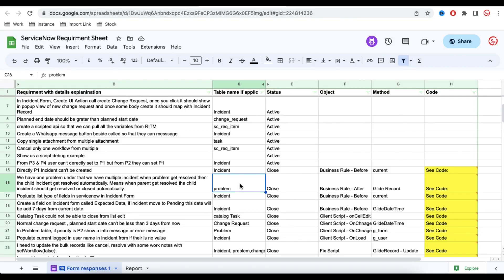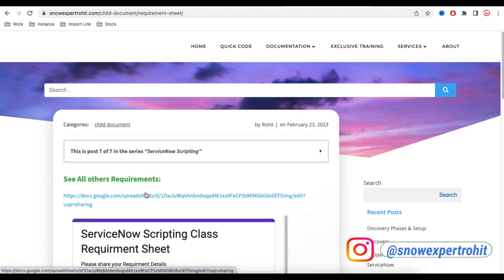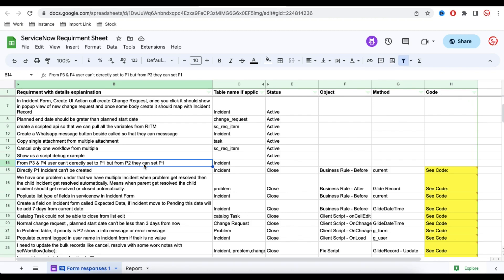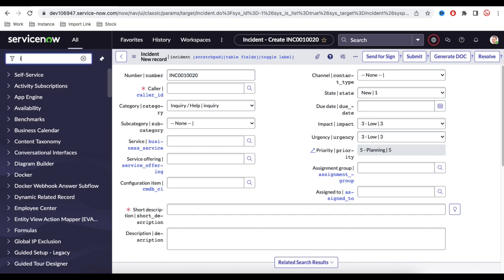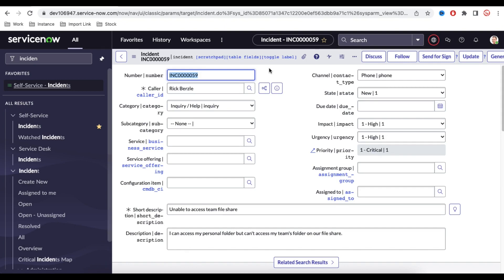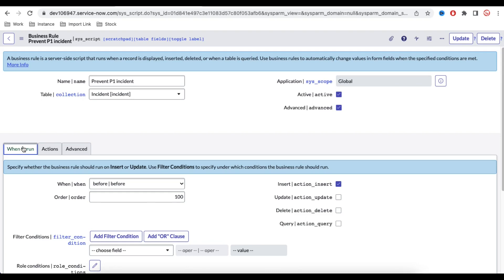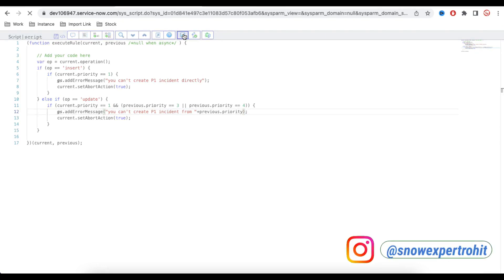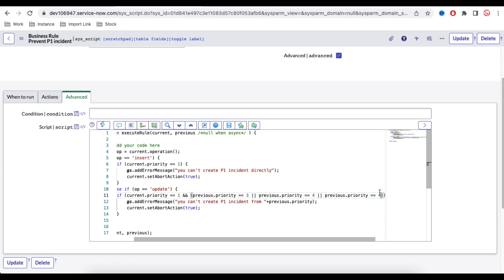current.operation Method in Business Rule | ServiceNow Scripting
current.operation Method in Business Rule | ServiceNow
Today's Requirements:
I will show you how can you use current.operation Method in Business Rule how can we detect its insert, Update, or delete happening in database in ServiceNow